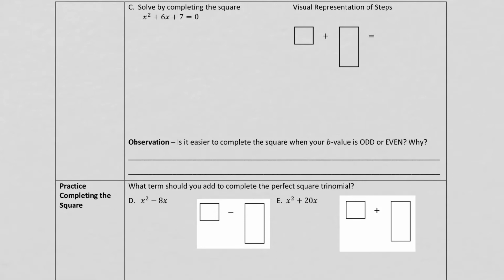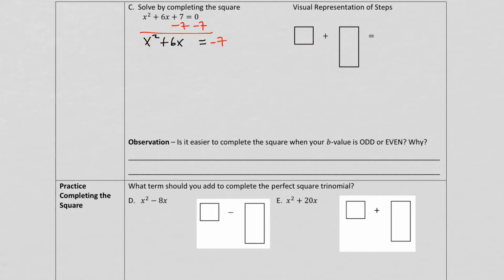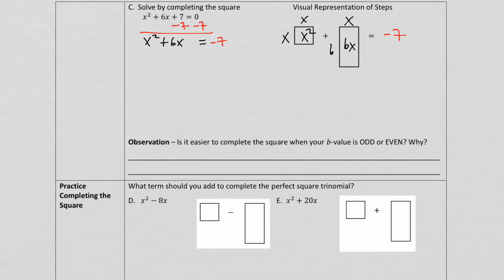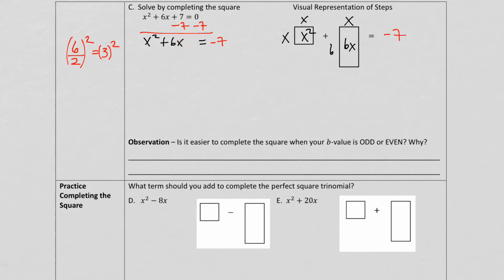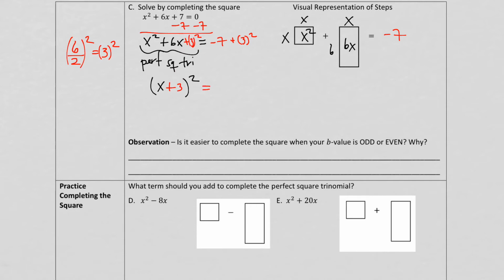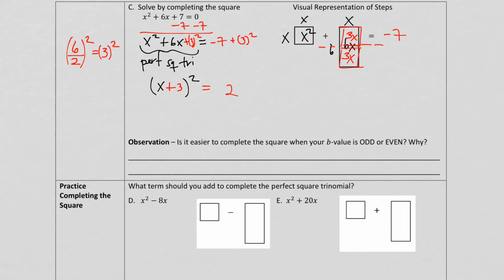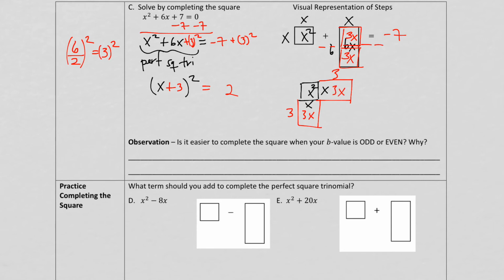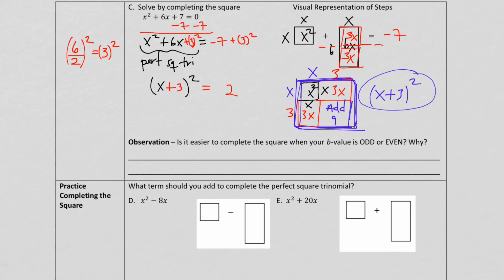48b (Part 2) - Int 2 - Notes (Completing the Square)